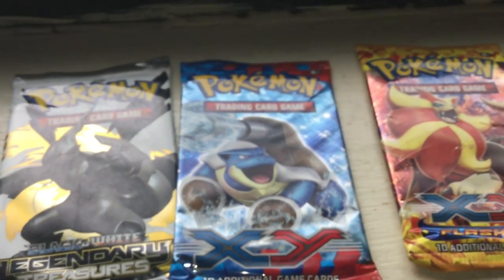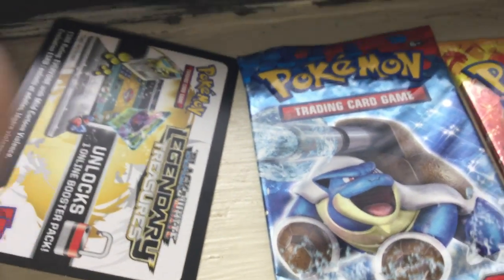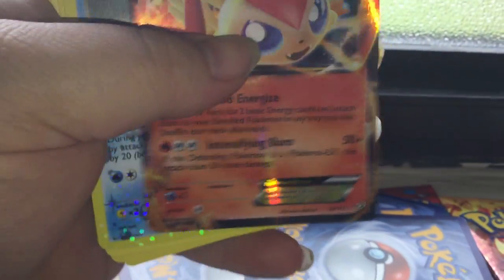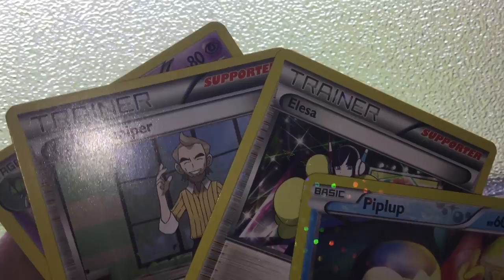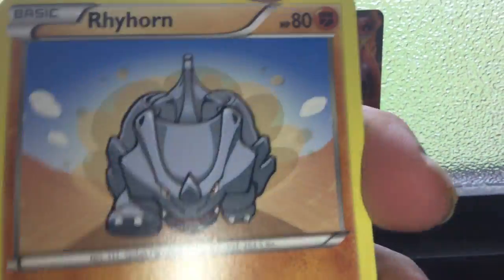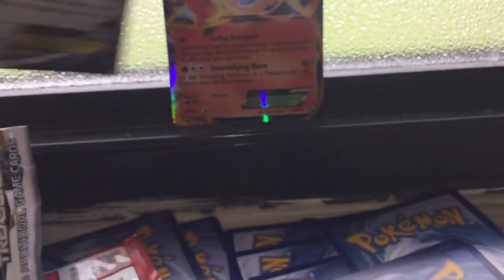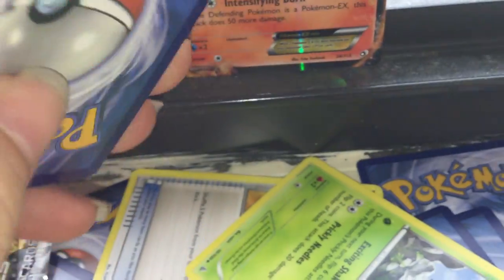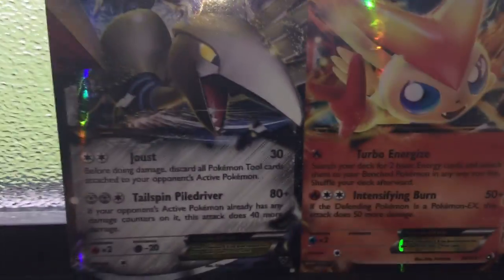Pokemon TCG Random Pack Opening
Opening Up 3 Random Pokemon TCG Packs